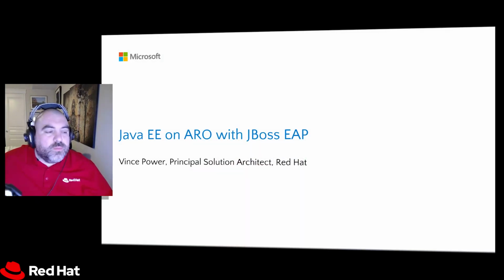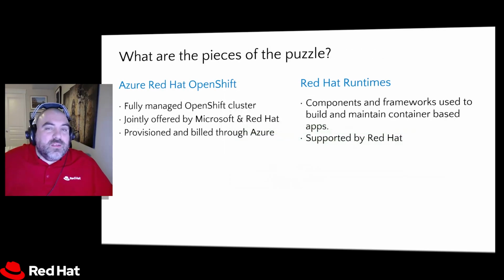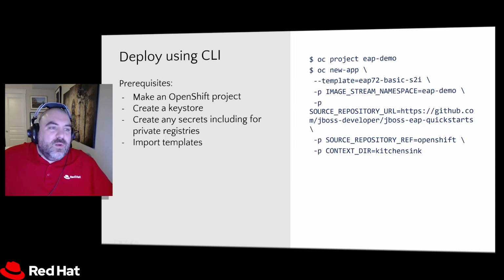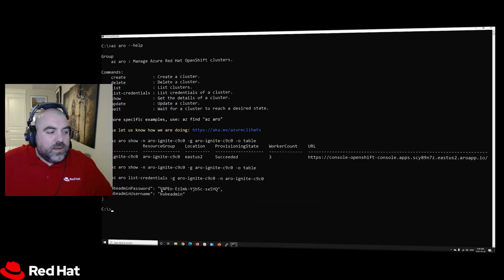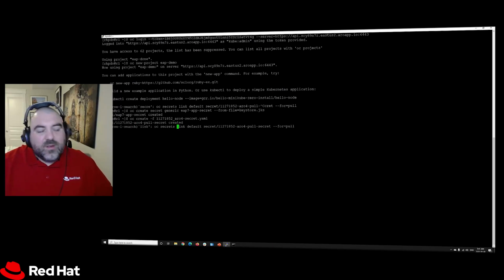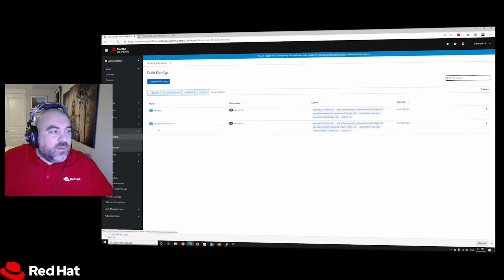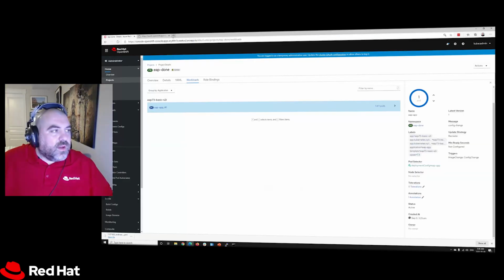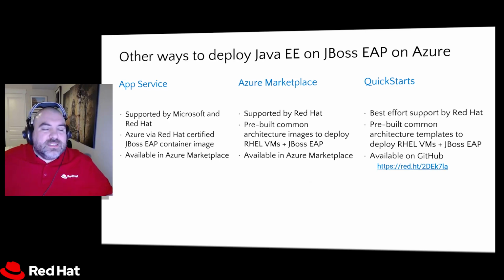Host Java EE on Azure Red Hat OpenShift with Red Hat JBoss Enterprise Application | OD306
As organizations adopt cloud infrastructures they will need to decide their migration strategy for their critical business applications, often written in Java EE, to the cloud while maintaining a fully supportable application stack. This session walks through the benefits of using Java EAP on Azure Red Hat® OpenShift® to host your Java EE application, and walks through the steps to creating an Azure Red Hat OpenShift cluster and deploying a Java EE application on it.